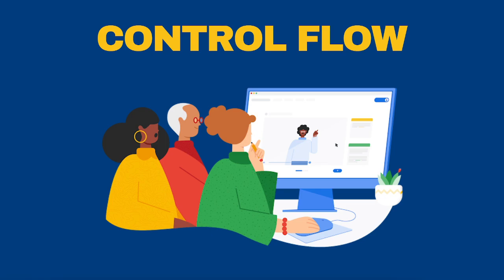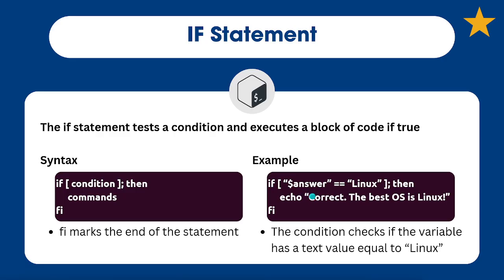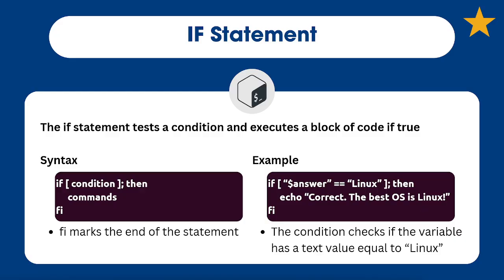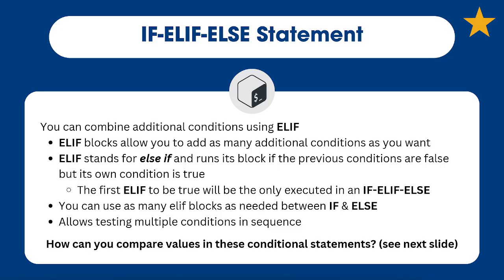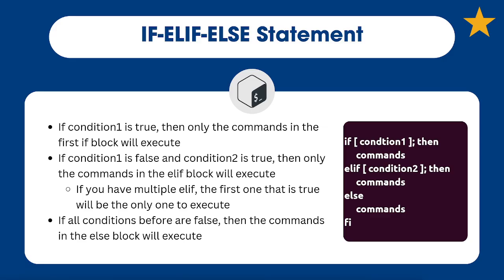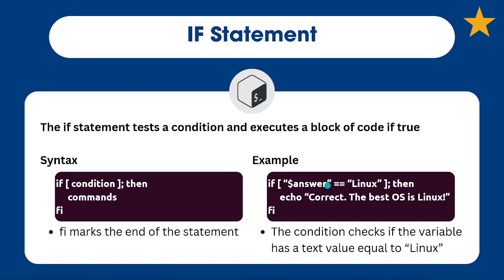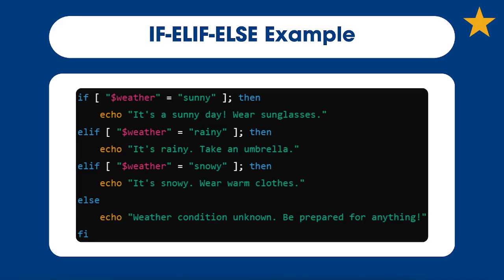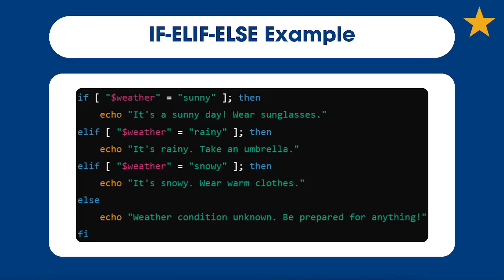Control Flow: Conditional Branching